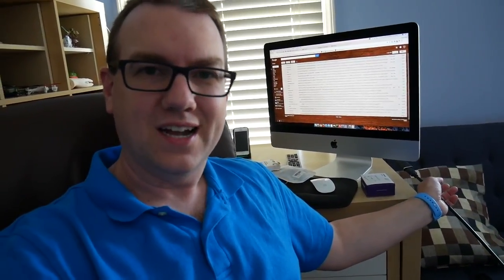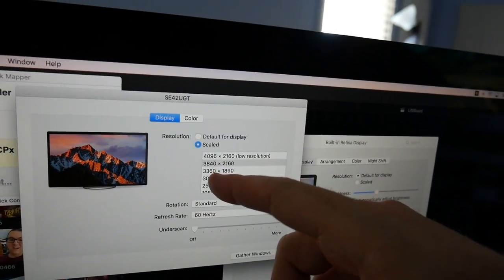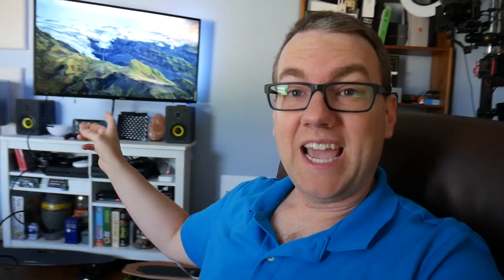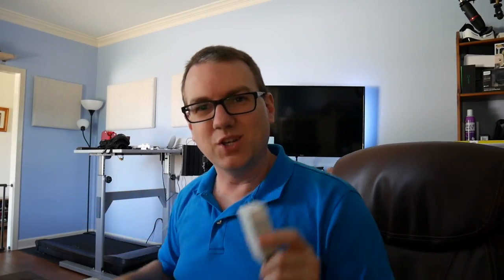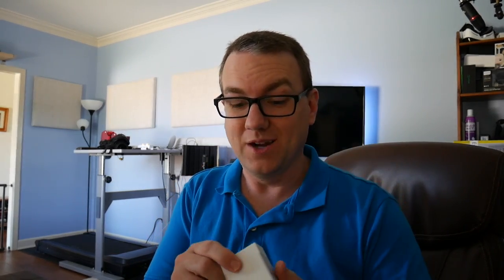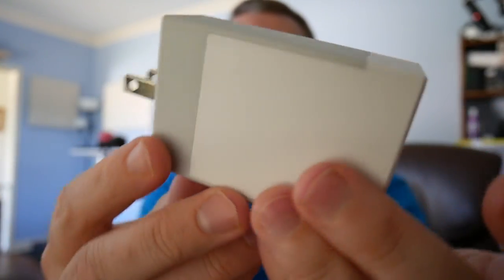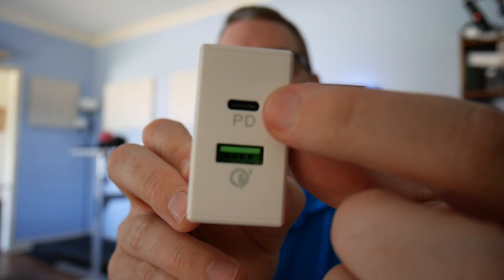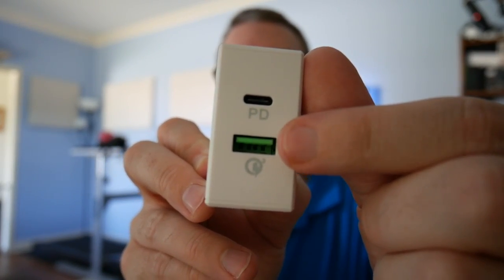iMac & Macbook Pro USB-PD And 4k60 HDMI USB-C Adapters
USB-PD Wall Charger
USB-IF Cable
4k60 HDMI Adapter